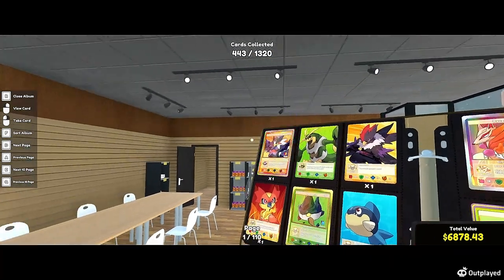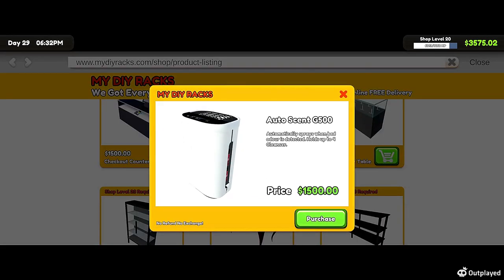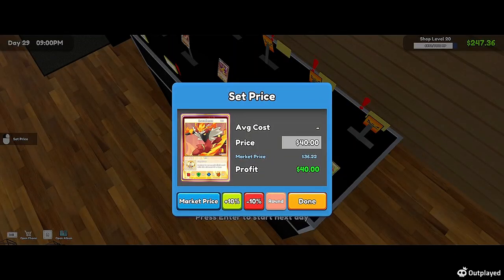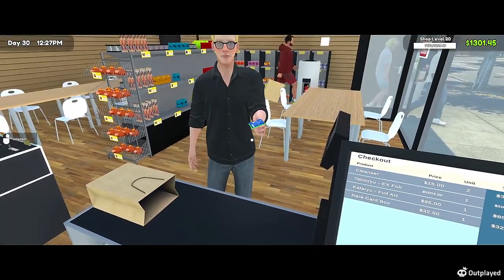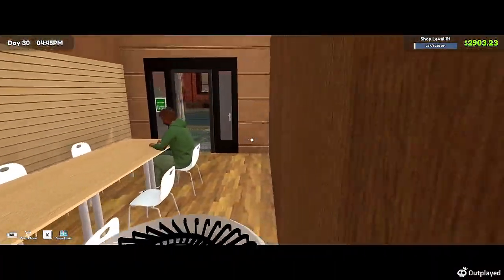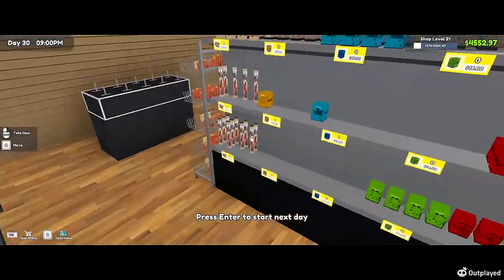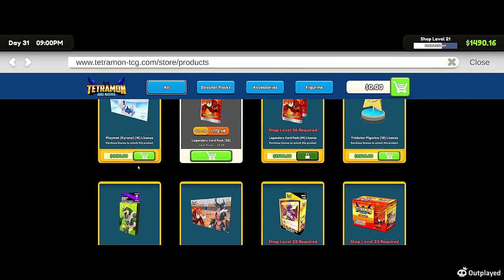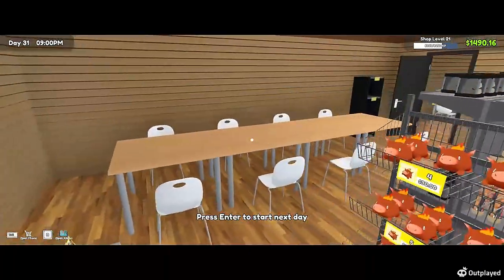TCG Card Sim ~ Episode 4